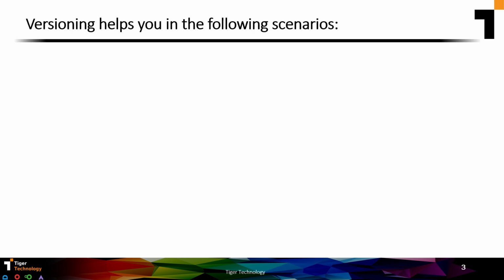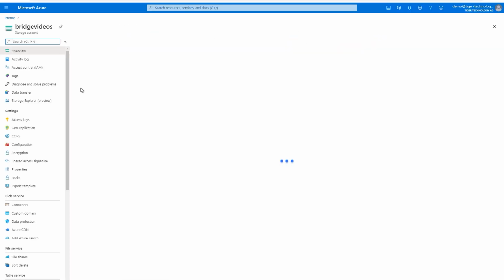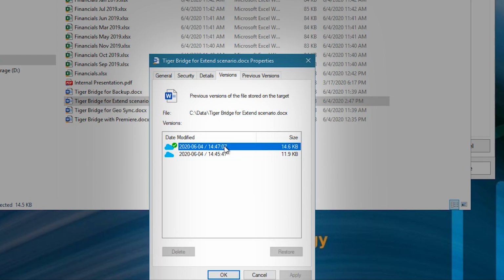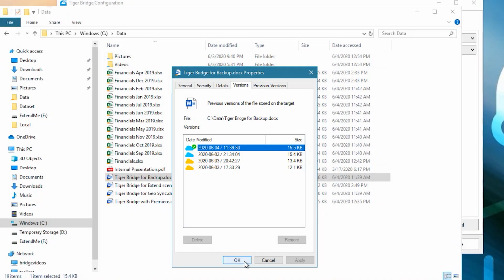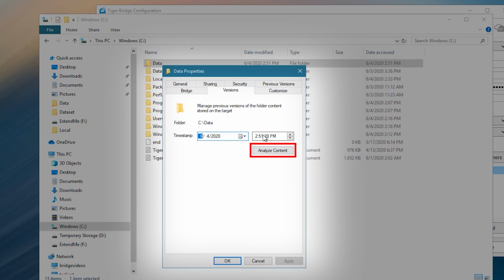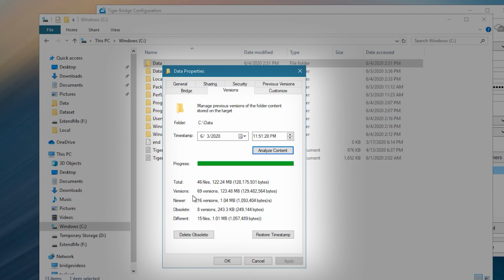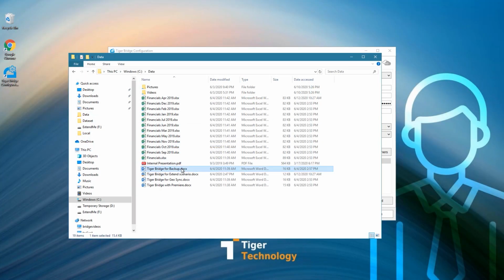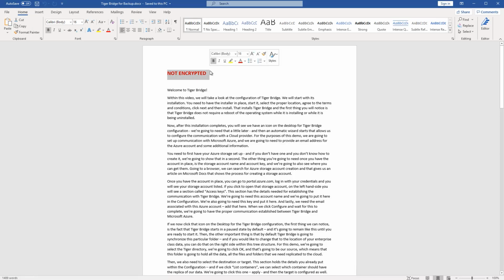Data Protection with File Versioning in Microsoft Azure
Watch this video to find out how Tiger Bridge, our software-only solution, enables full file version control in the cloud to ensure continuous data protection and resilient cloud backup.

More details:
Tiger Bridge is the only non-proprietary, software-only data and storage management system to blend on-premises and multi-tier, multi-cloud storage into a single space. This human-friendly, transparent, and seamless file extension enables millions of Windows server users to benefit from Microsoft Azure scale and services, while securely preserving legacy applications and workflows.

Tiger Bridge now includes file version control in the cloud, enabling users to restore a previous version of a file or folder with a simple right-click option. Versioning control with Bridge can help in the following scenarios: total loss, version restore, timestamp restore, and file undelete. Files are protected in the event of total loss, for example in the case of a natural disaster (for more info on disaster recovery with Tiger Bridge, see our dedicated video Files and folders can be restored to a previous version following an accidental change. Time-based restores protect against deletion, corruption or a crypto virus attack, and files can be recovered in seconds by any user directly from the file system. There is also an undelete feature for accidentally deleted files, even if they have been permanently deleted.

Tiger Bridge delivers CDP (Continuous Data Protection) that has superior RPO and RTO, compared with traditional batch-based backups, thus ensuring business continuity. Data is protected in real time in the cloud while always remaining accessible to users and applications.